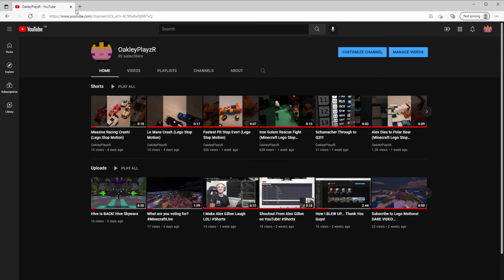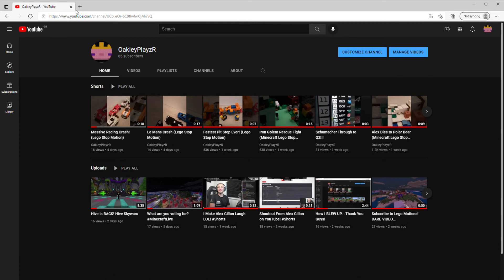Dare Video! OPEN COMMENTS!